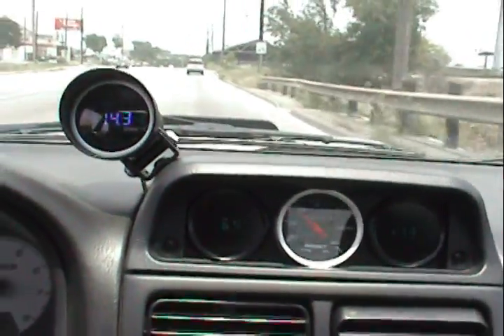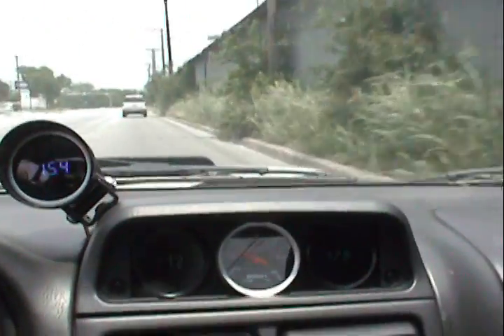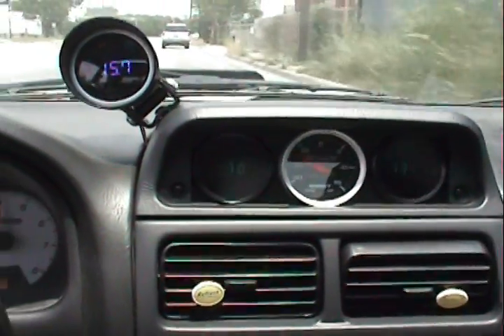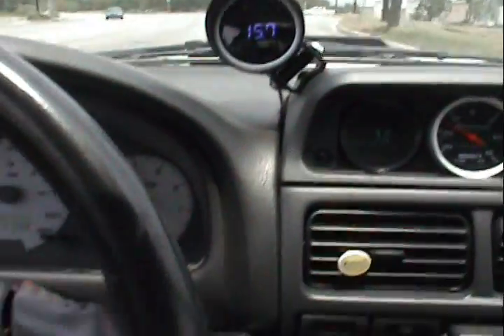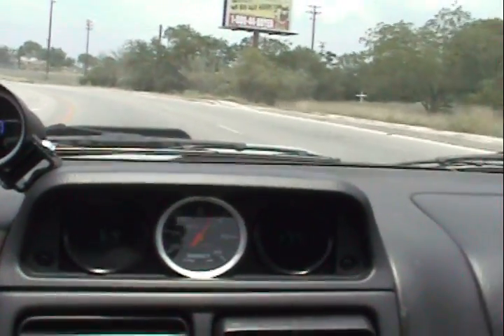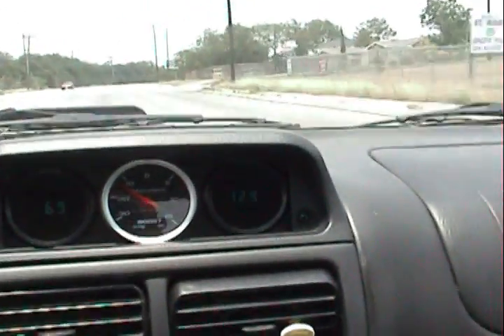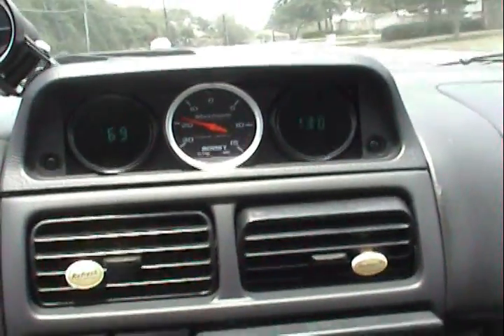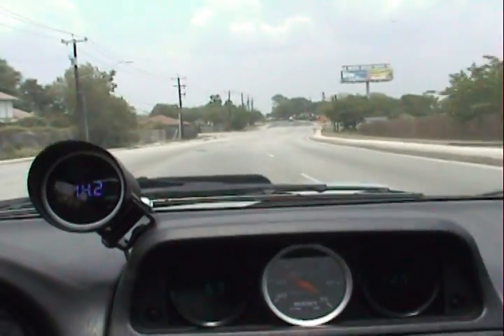Subaru Impreza Supercharger - 5psi first drive 01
First drive around the neighborhood with the 2.75" pulley.
About 5psi of boost.